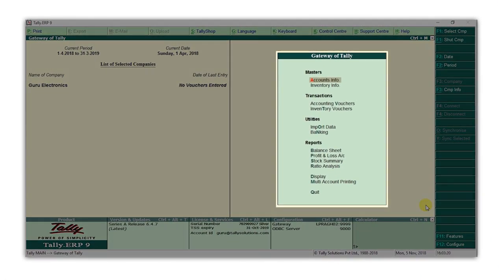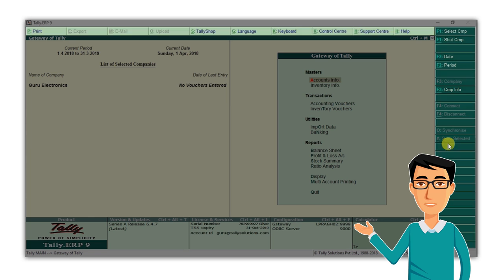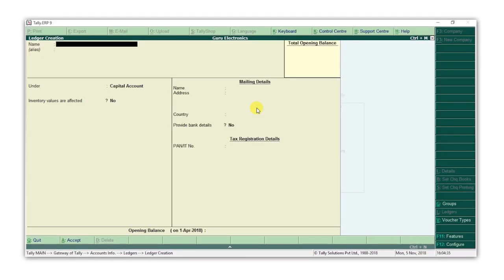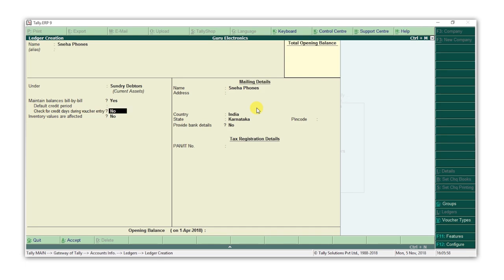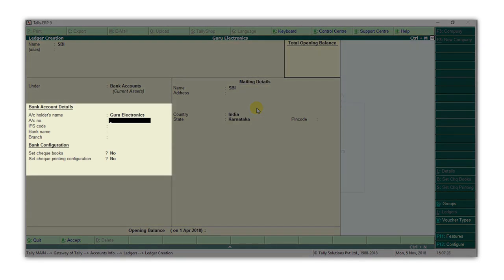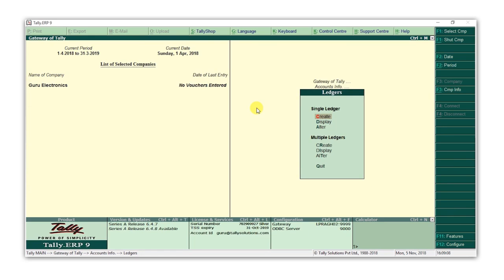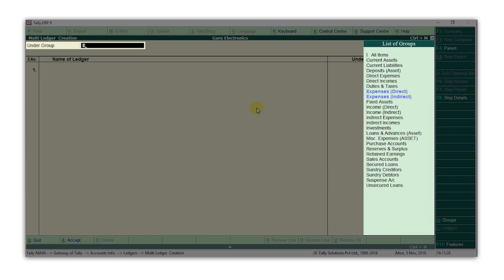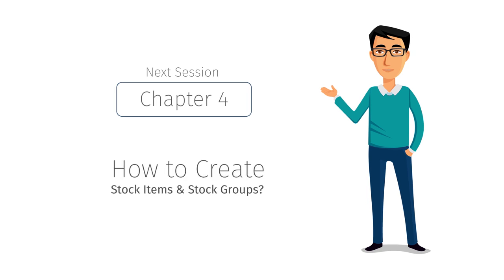Tally ERP 9 - How to create ledgers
Learn how to create Ledgers in Tally ERP 9 here in this video.
FOR MORE DETAILS:
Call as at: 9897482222